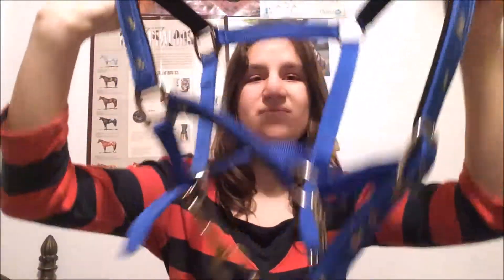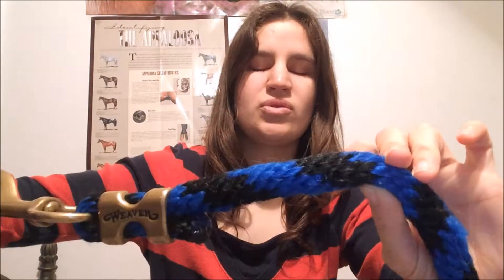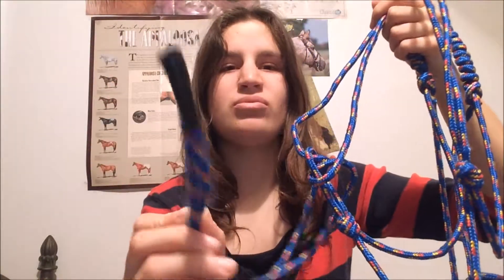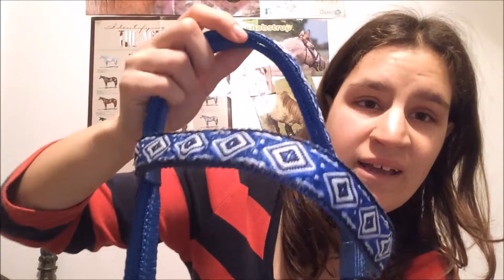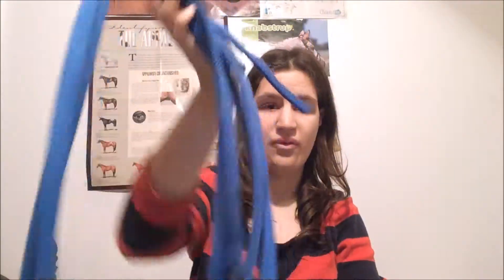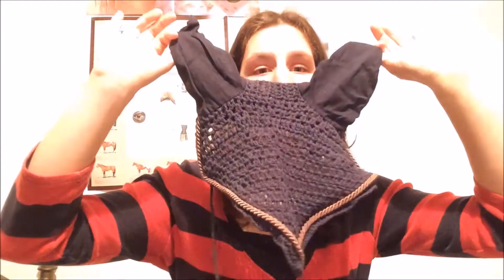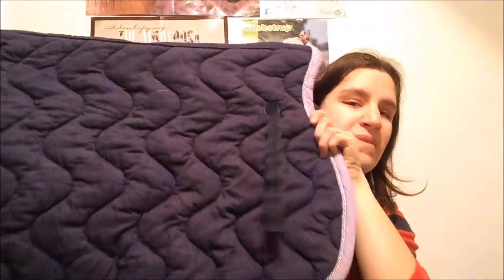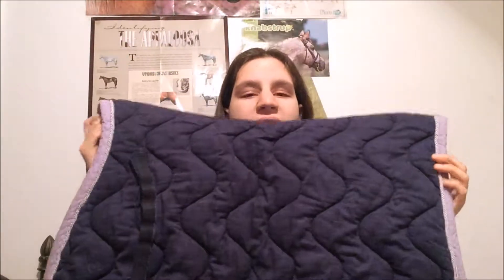mon ensemble bleu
vidéo pour remplacer mon cour d'hier, j'y suis aller mais vu que j'étais avec un autre élève je ne pouvais pas filmer, à cause de la confidentialité.  Ce n'ai pas grave, j'ai encore pratiquer la raine alternative, mes pieds sont bien, mais Bandit m'a un peut niaiser. Il était pas très à mon écoute. Au galop il y a de l'amélioration. Prochain cours je vais placer mon cheval au galop.

 Vous pouvez me joindre:
sur ma page Facebook: